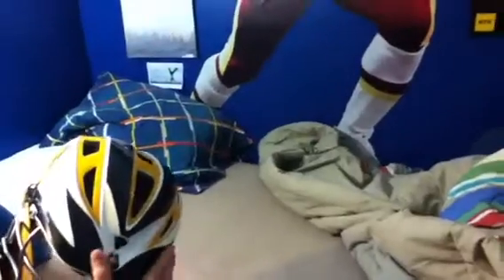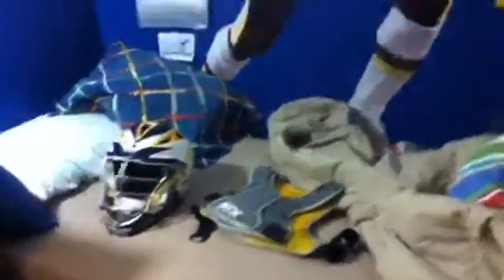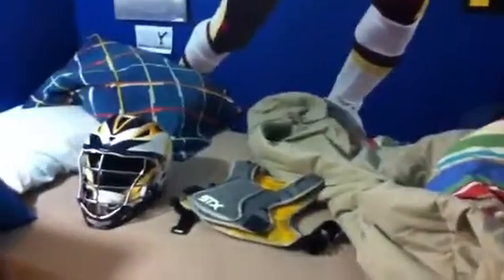My lacrosse Stuff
Lax equipment